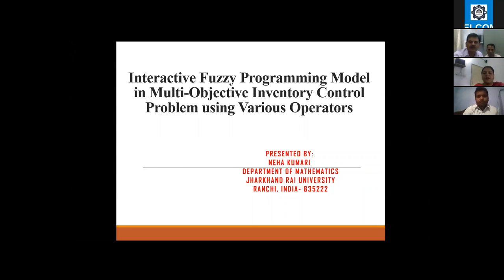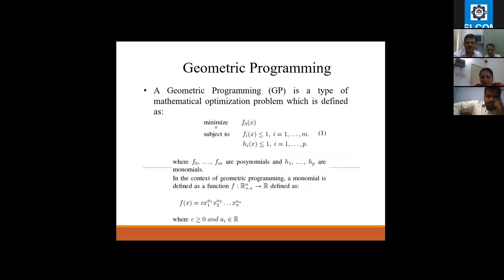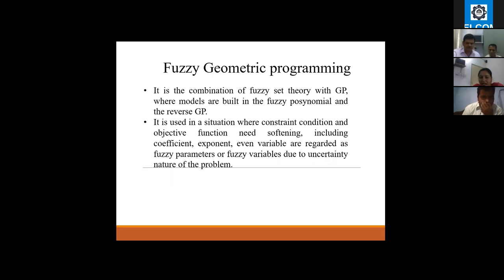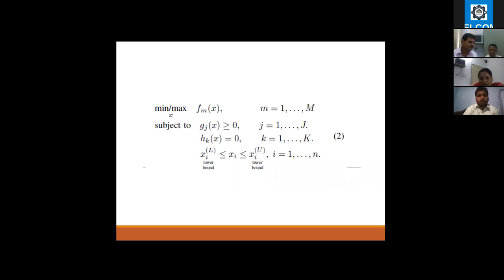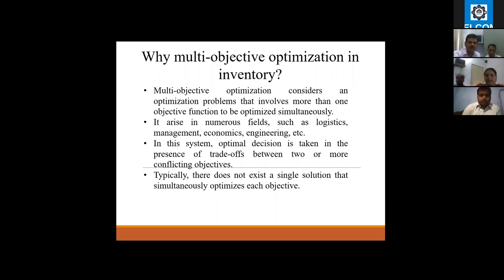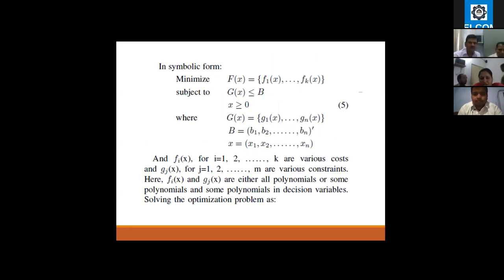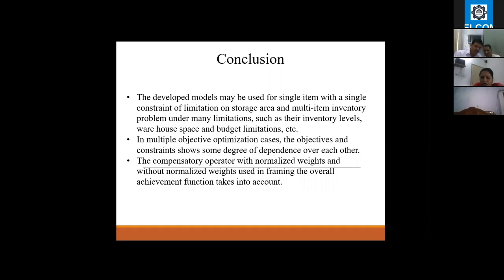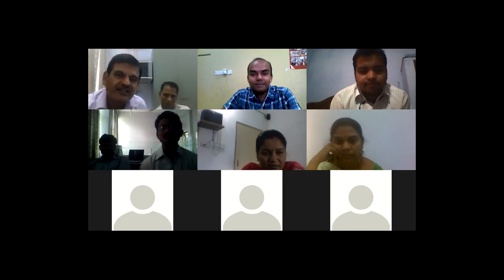Presentation 4: Interactive Fuzzy Programming Model in Multi-Objective Inventory Control Problem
Author's: Neha Kumari, Department of Mathematics Jharkhand Rai University, Ranchi India- 835222.
Arun Prasad Burnwal, Department of Mathematics GGSESTC, Bokaro Jharkhand, India-827013.
This paper deals with the interactive fuzzy programming approach for Multi-Objective Inventory Control Problem (MOICP). In multi-objective optimization problems, objectives are often non-commensurable and cannot be combined into a single objective. Moreover, the objectives usually conflict with each other in that any improvement of one objective can be achieved only at the expense of another. In real situation, all objectives of MOICP are not rigid. Some are rigid and some are fuzzy or all are imprecise. Fuzzy goals are defined by different membership functions through interaction with decision maker. By making the aspiration levels more flexible and by assigning different values to the normal weights to corresponding objectives functions, different solutions are determined to interact with the decision maker.